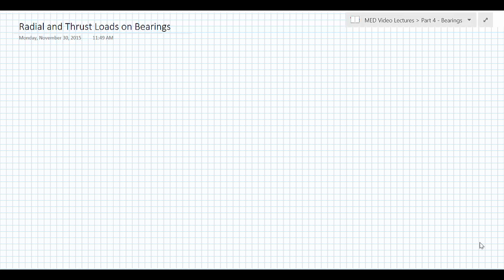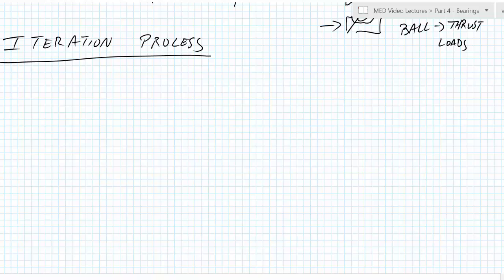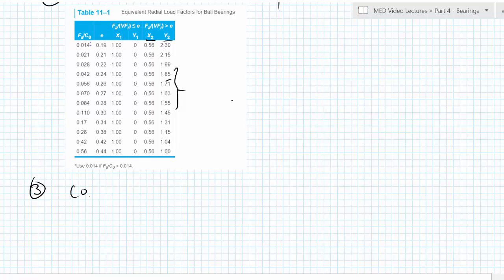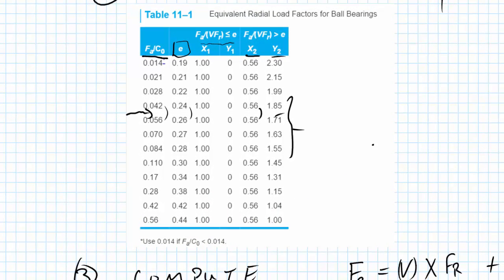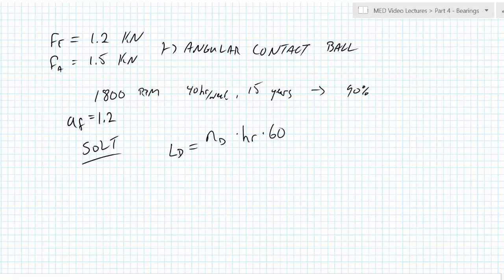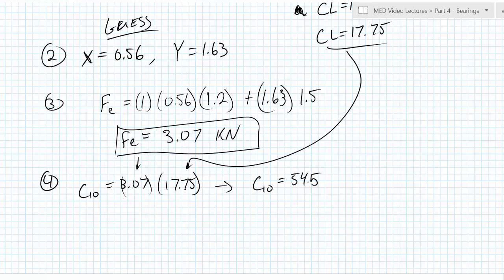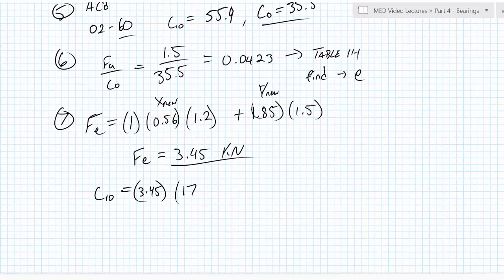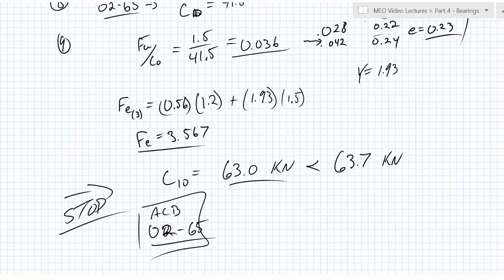Machine Element Design V24 - Radial and Thrust Loads on Bearings